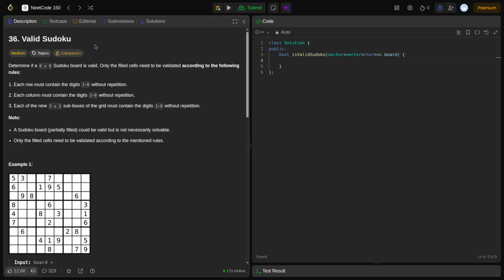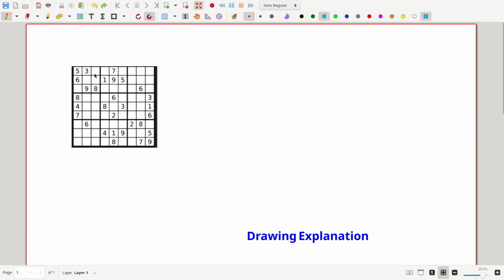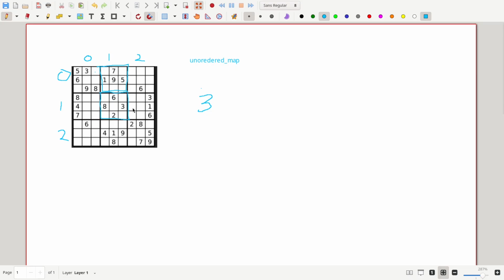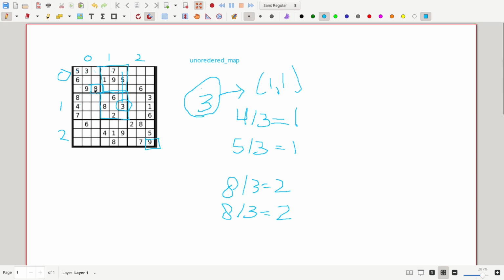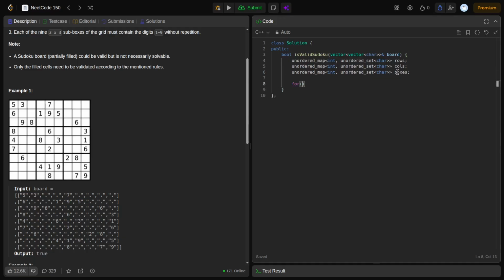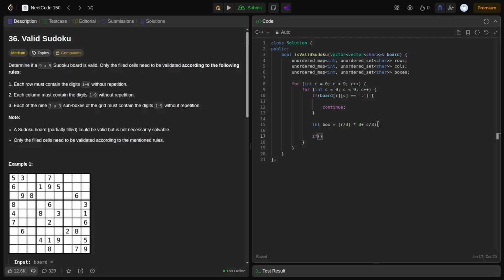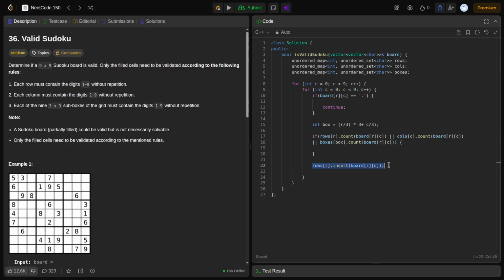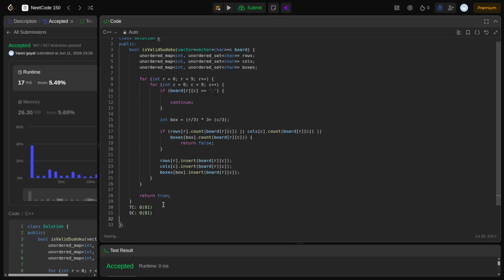Valid Sudoku | Leetcode 36 | HashMap Trick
Valid Sudoku Leetcode 36 Solution | NeetCode 150 | Coding Interview Preparation | HashMap & HashSet

In this video, we'll solve Leetcode 36: Valid Sudoku using an efficient HashMap + HashSet approach. We'll cover the intuition, a drawing explanation, a dry run, a code walkthrough, and time & space complexity analysis.

If you're preparing for coding interviews, practising NeetCode 150, or improving your DSA problem-solving skills, this video will help you understand the pattern behind Sudoku validation questions.

⏱️ Timestamps:
00:00 - Problem Understanding
01:03 - Drawing Explanation
05:45 - Code Explanation
11:10 - Time & Space Complexity